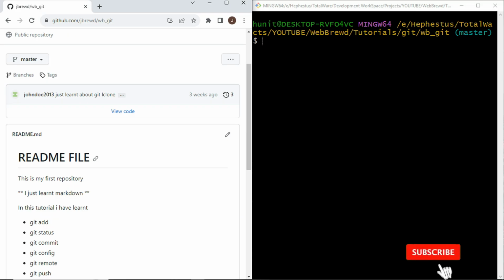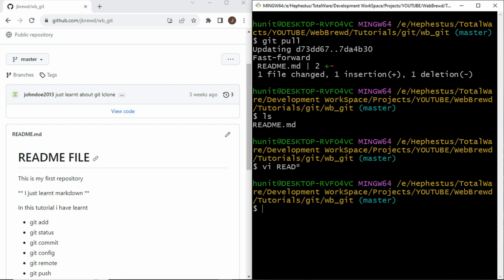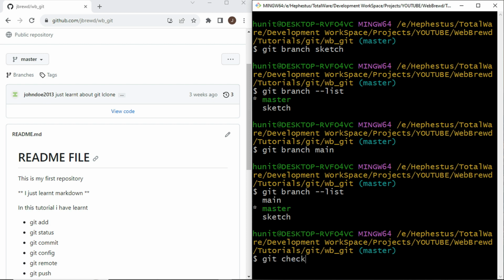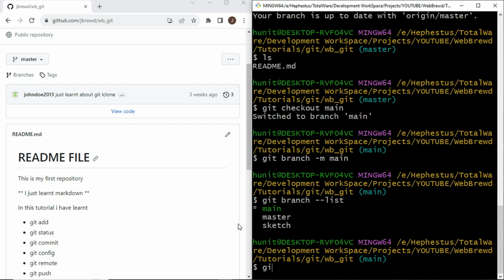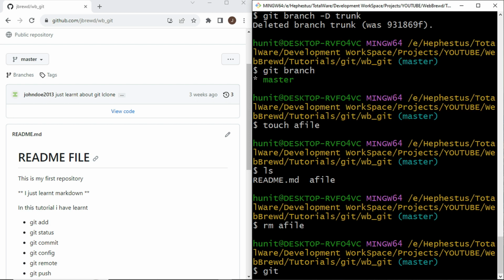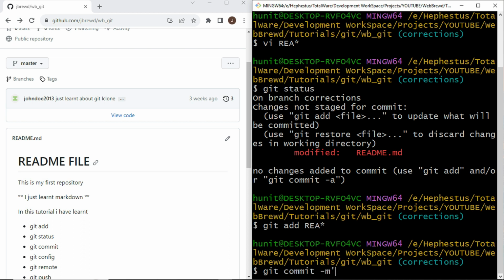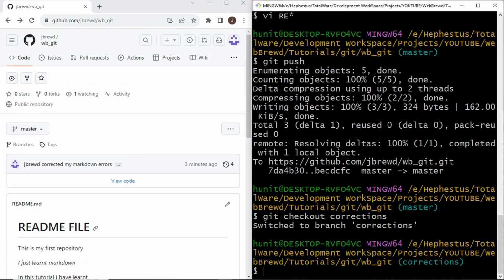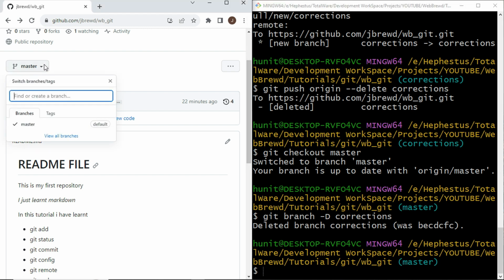Git Branch Explained With Complete Walk-through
Git Tutorials For Beginners
Here is everything you need to know about git branch

🚀 In this video, we will look at how the branching system of git operates. We will learn what git branching is, then onto how to create, list, rename and delete branches in our git repository both on our local server and on GitHub.

By the end of this video, you will learn to create, delete and navigate branches in your git project